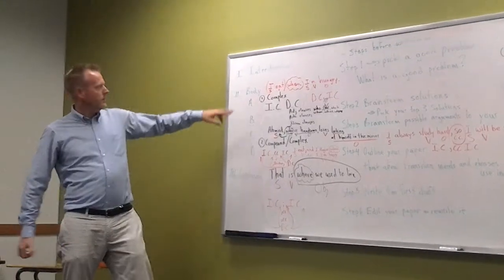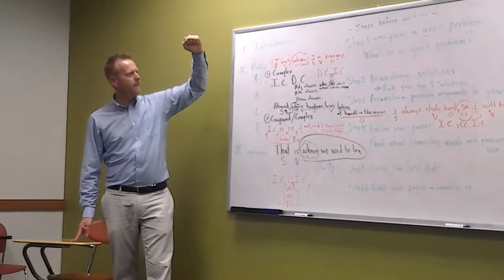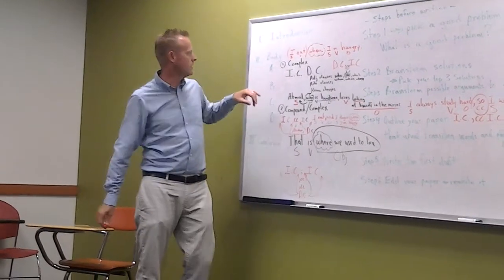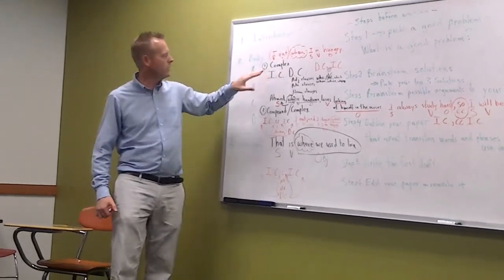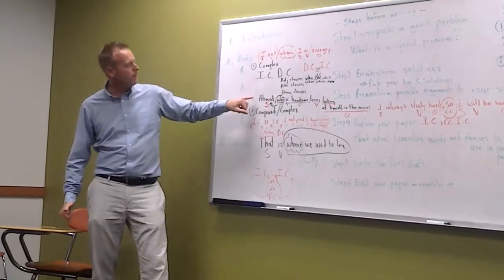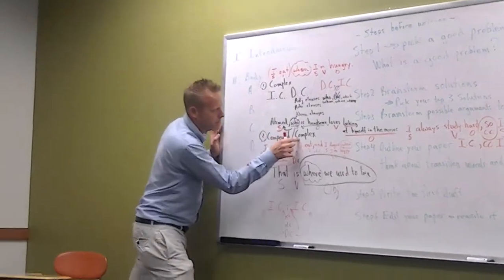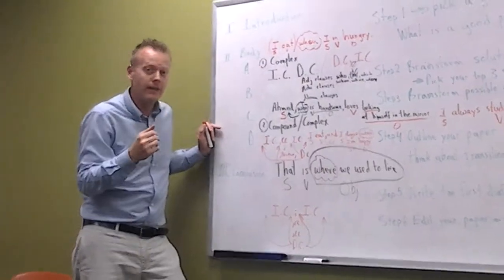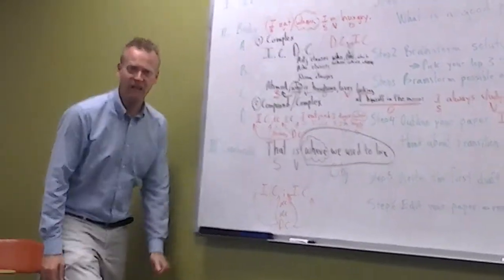Learn English RW 107: Complex vs. Compound/Complex sentence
Learn the art of writing. This is an advanced English class.